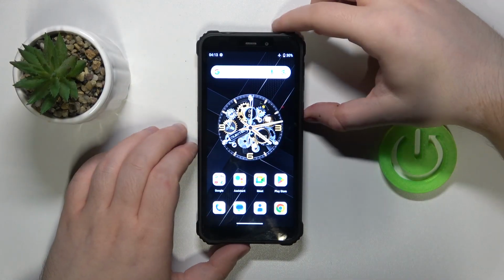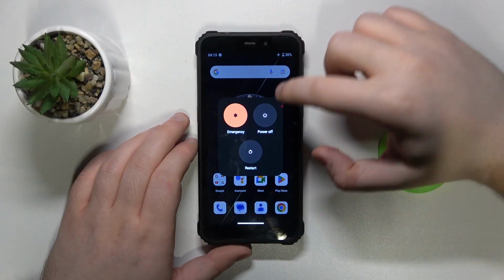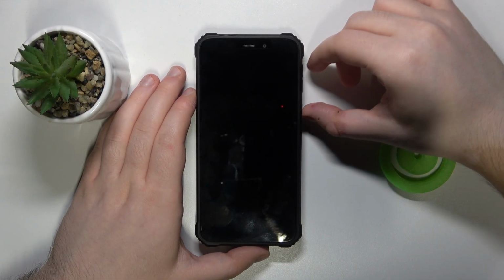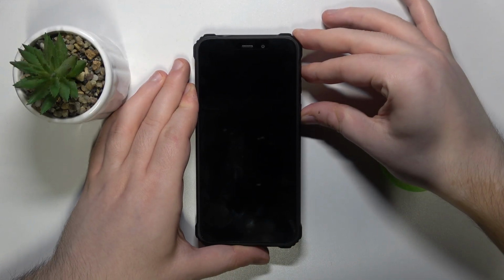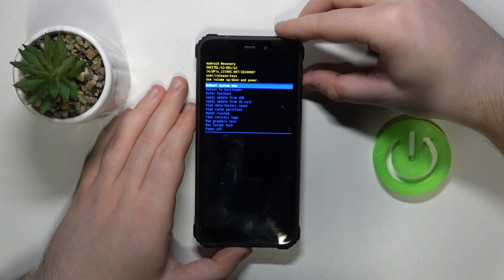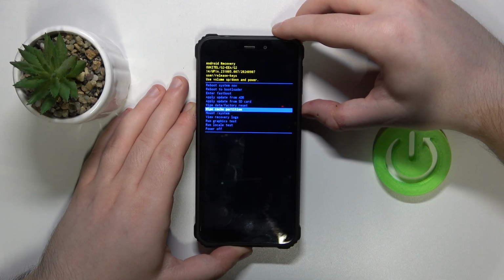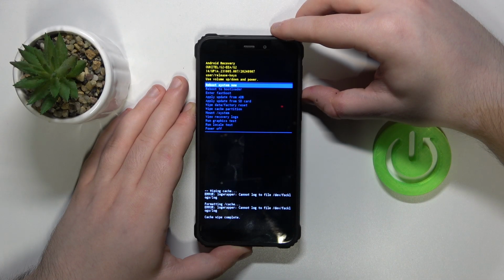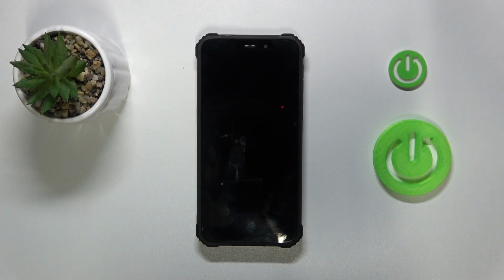How to Wipe Cache on OUKITEL G2 | Clear Cache Partition Tutorial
In this tutorial, we’ll guide you on how to wipe the cache on your OUKITEL G2. Clearing the cache partition can help resolve performance issues, fix minor glitches, and improve the overall functionality of your device. Follow our step-by-step instructions to safely and effectively clear the cache without affecting your personal data.

How to wipe cache partition on OUKITEL G2?
How to clear cache on OUKITEL G2?
How to improve performance by clearing the cache on OUKITEL G2?